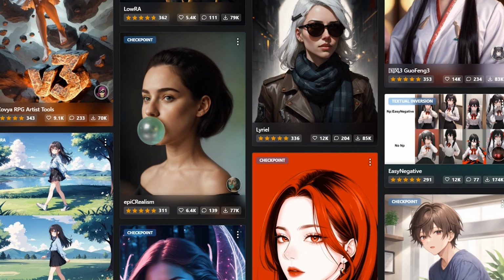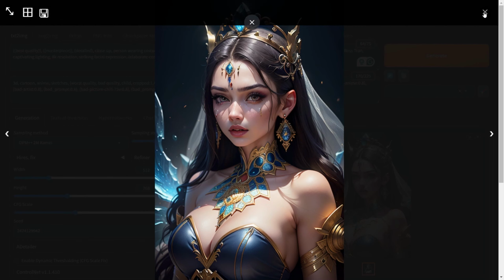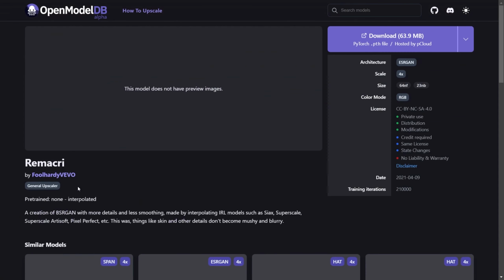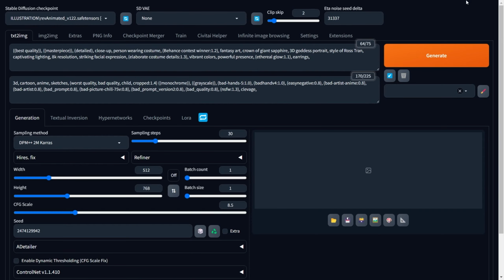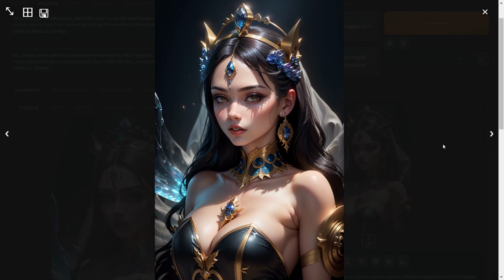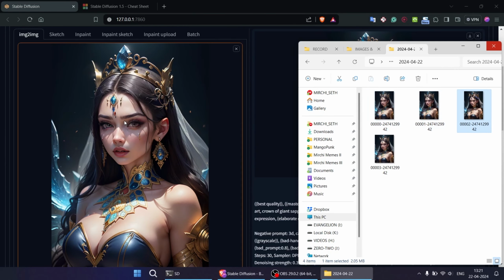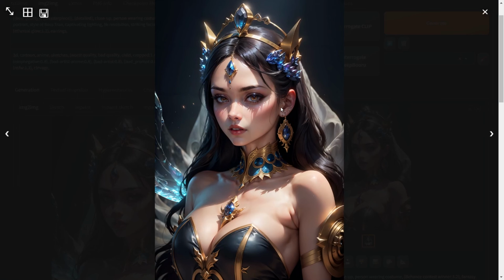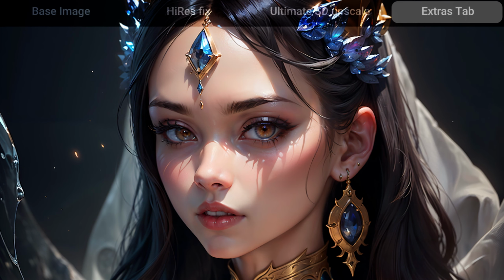How to UPSCALE in Stable Diffusion (Beginners Guide)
In this Stable Diffusion tutorial I am explaining how to Upscale an Image in Stable Diffusion. It's a complete begginers friendly guide explaining entire stable diffusion upscale process using Automatic1111's "txt2img", "img2img" and "Extras tab" to blow up the image all the way upto 8x the native resolution. I've also explained how to Install and use "Ultimate SD Upscale" in the process along with downloading and installing Hires Upscalers.

PROMPT:
---Copy After This Line---

((best quality)), ((masterpiece)), (detailed), close-up, person wearing costume, (Behance contest winner:1.2), fantasy art, crown of giant sapphire, 3D goddess portrait, style of Ross Tran, captivating lighting, 8k resolution, striking facial expression, (elaborate costume details:1.3), vibrant colors, powerful presence, (ethereal glow:1.1), earrings,

Negative prompt: 3d, cartoon, anime, sketches, (worst quality, bad quality, child, cropped:1.4) ((monochrome)), ((grayscale)), (bad-hands-5:1.0), (badhandv4:1.0), (easynegative:0.8), (bad-artist-anime:0.8), (bad-artist:0.8), (bad_prompt:0.8), (bad-picture-chill-75v:0.8), (bad_prompt_version2:0.8), (bad_quality:0.8), (nsfw:1.3), clevage,
Steps: 30, Sampler: DPM++ 2M Karras, CFG scale: 8.5, Seed: 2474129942, Size: 512x768, Model: revAnimated_v122, Clip skip: 2, Version: v1.6.0

--Copy Before this line---

Chapters:
00:00 - Introduction & Problems
00:16 - Creating Base Image
00:52 - Method 1: Hires. fix
02:27 - Method 2: Upscaling from Img2Img Tab
03:19 - Hires fix vs Img2Img (Comparison)
03:35 - Ultimate SD Upscale
05:01 - Upscaling from Extras Tab
05:23 - Comparing All Results (1X to 8X)